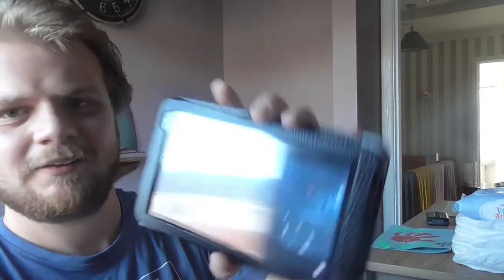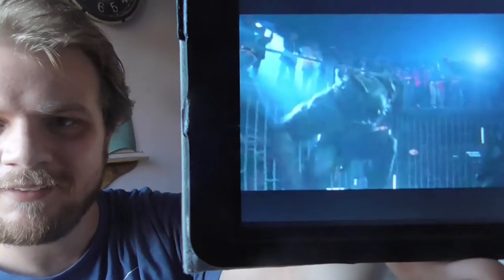Marvel Studios' Shang Chi and the Legend of the Ten Rings | Official Trailer - REACTION!!!!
XBOX GT: ACsWolffmenYT
GAMING CLIPS: